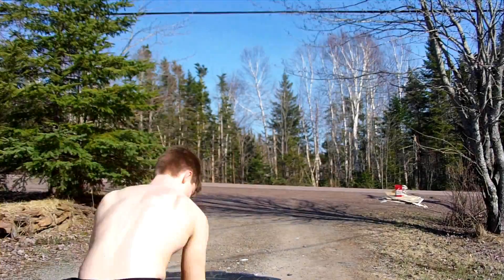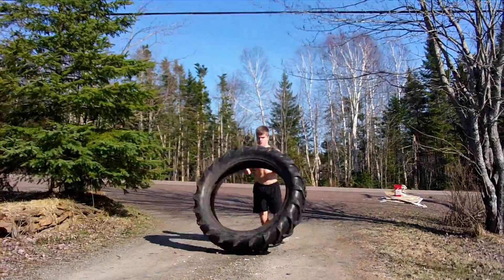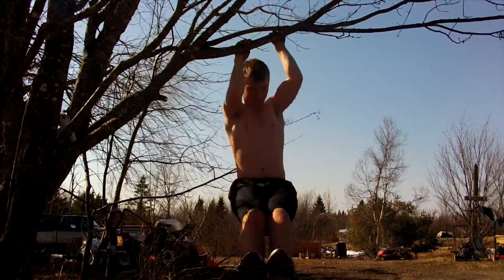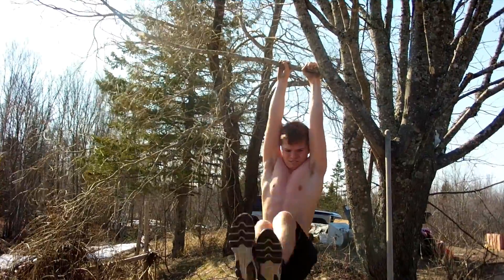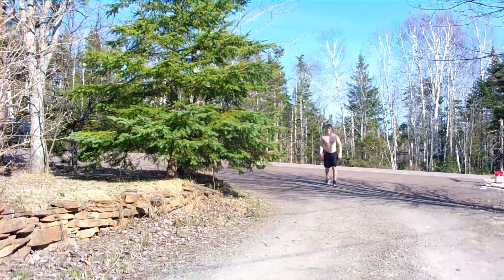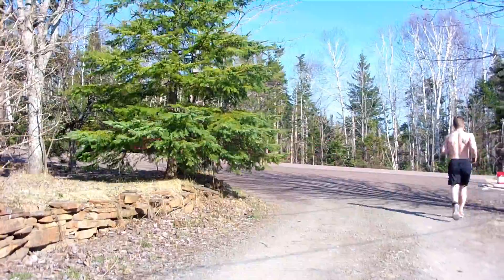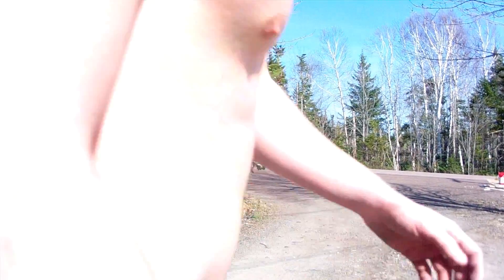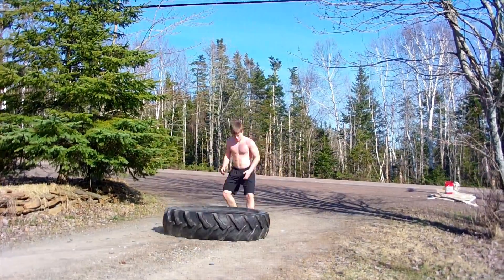Bringing back the cardio! -Reforged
Who doesn't love flipping tires, doing chin ups, and doing weird high knees on a warm spring day?
I cover all exercise strategy's that I enjoy or that you guys have requested/ have questions on.